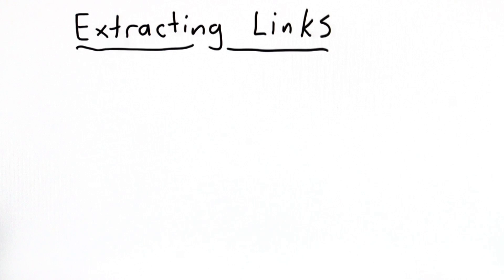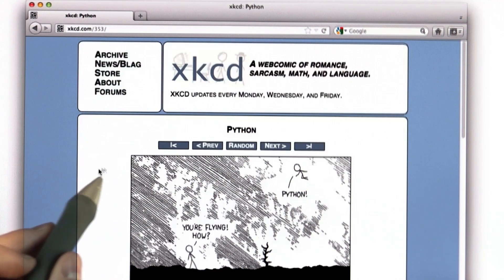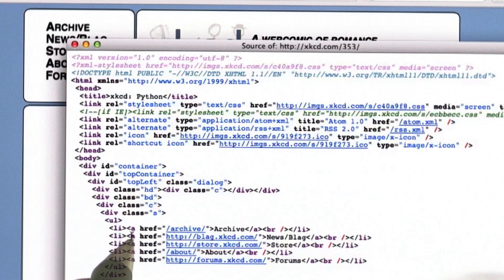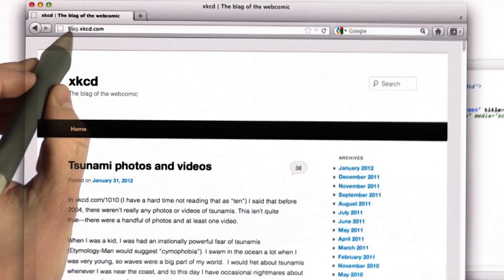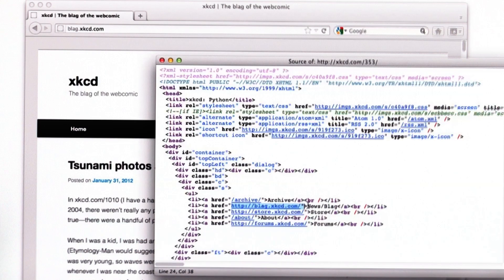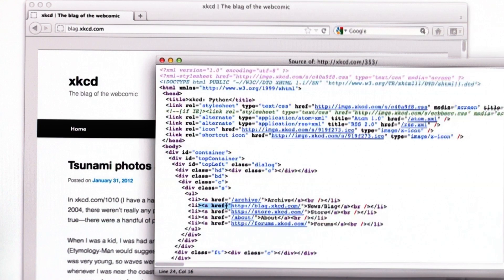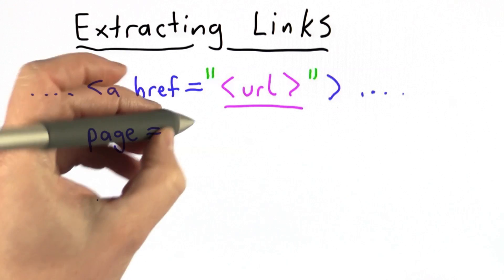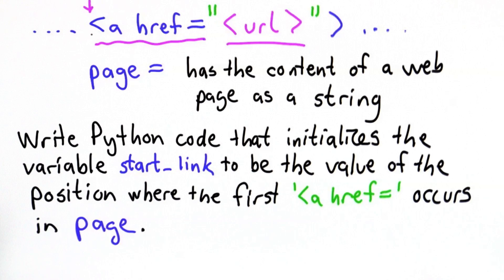Extracting Links - Intro to Computer Science